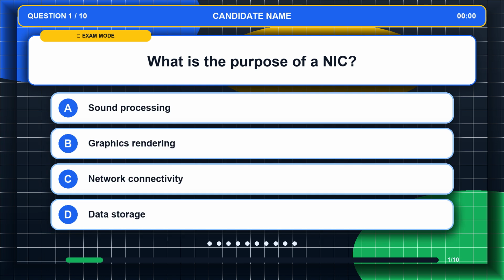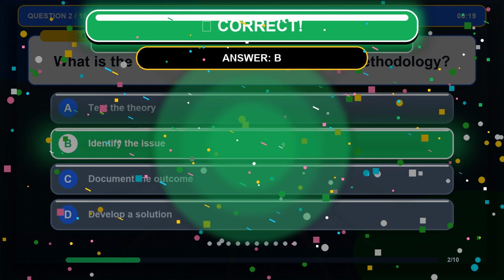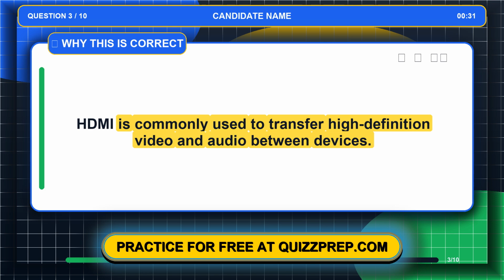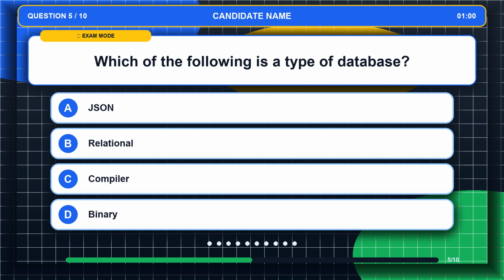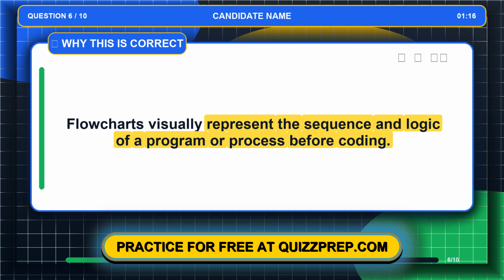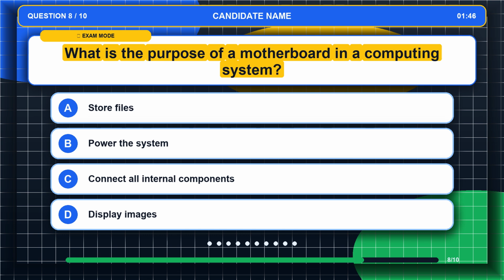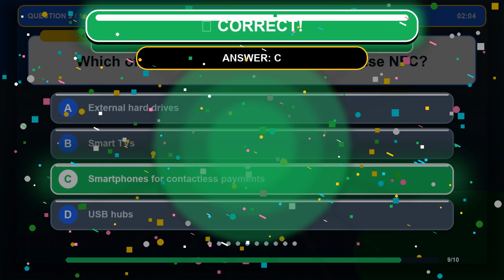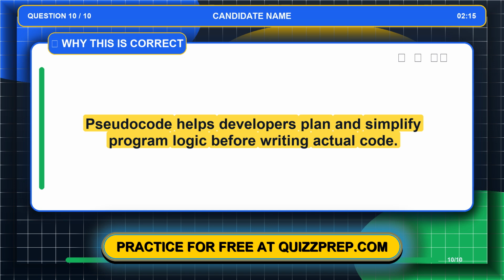Pass the 2026 CompTIA Tech+ FC0-U71 Exam: High-Yield Practice Questions & IT Fundamental Strategies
Struggling to memorize core networking components or differentiate between cloud computing models? Passing the 2026 CompTIA Tech+ FC0-U71 examination requires a solid, foundational understanding of global digital infrastructure and foundational tech concepts. Relying on simple flashcards will not give you the critical edge needed for this updated computer-based assessment. You must master how systems connect, how database architecture operates, and how to protect digital assets from modern cyber security threats.

This video tutorial deconstructs realistic Tech+ practice questions written precisely to reflect the updated 2026 testing blueprints and official certification objectives. We dive deep into the highest-yielding categories of the exam, including IT concepts and terminology, physical and virtual infrastructure, applications and software, software development concepts, database fundamentals, and essential security. You will learn the exact systematic framework needed to separate clever distractor choices from the most accurate technical answers and identify the correct configuration paths every single time.

Whether you are an aspiring IT professional preparing for your first certification or a business leader looking to build complete digital literacy, our clear breakdowns simplify dense technical jargon. Learn how to recognize critical hardware cues, manage wireless network configurations, and interpret fundamental programming logic just like a seasoned tech technician.

We provide comprehensive IT fundamental study resources, high-yield practice test banks, and tailored preparatory assistance to ensure you pass your national certification on the very first try. Let our specialized resources help you navigate the updated 2026 operational benchmarks with complete confidence so you can launch your career in technology successfully.

Watch this complete walkthrough to sharpen your logical reasoning, improve your practice test scores, and transform your baseline knowledge into an official tech credential.

for free practice quizzes, exams, test questions, study guides, and exam prep resources. We also provide practice test materials, review questions, study help, and exam preparation resources for learners who want to pass faster and prepare more effectively.